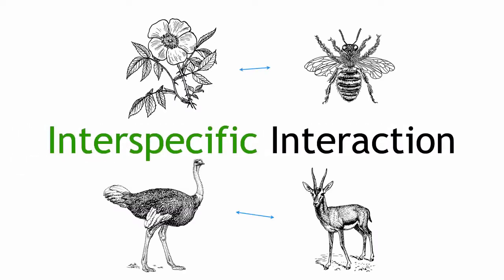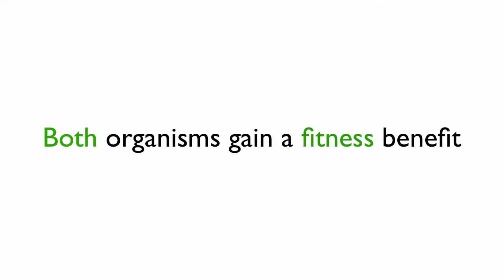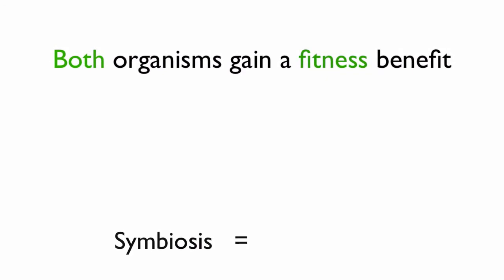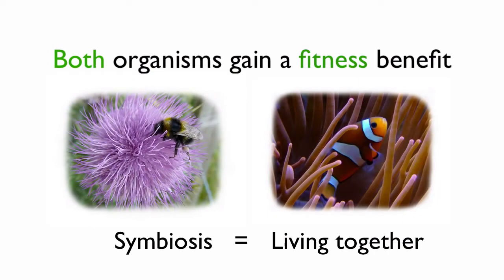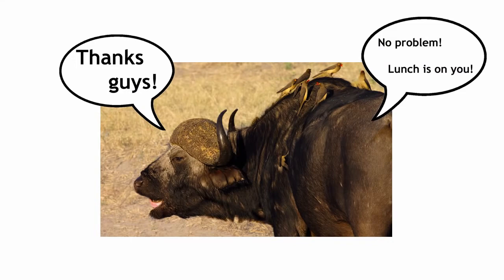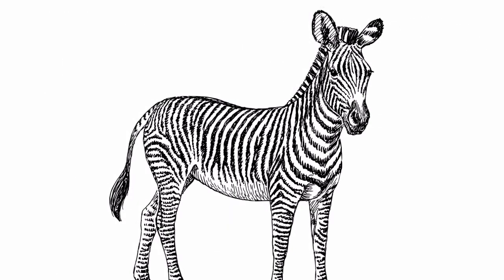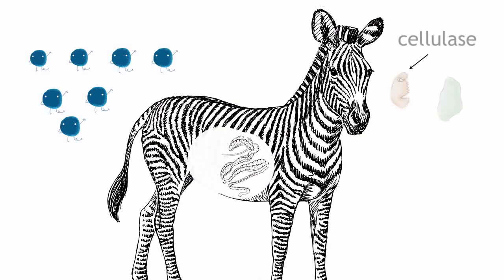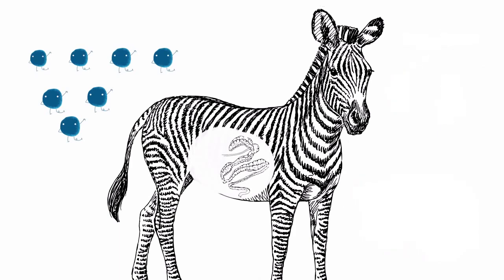What Is Mutualism | Ecology & Environment | Biology | FuseSchool | Infozilla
Sometimes different species work together to help each other out.  This is known as mutualism.